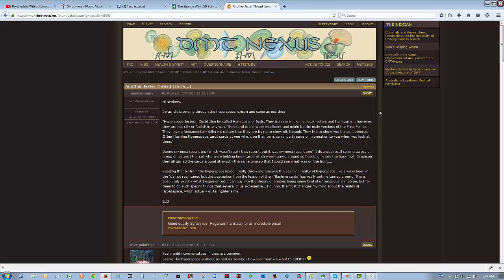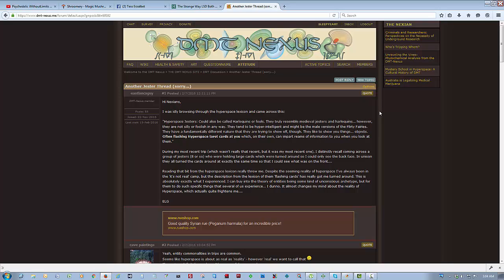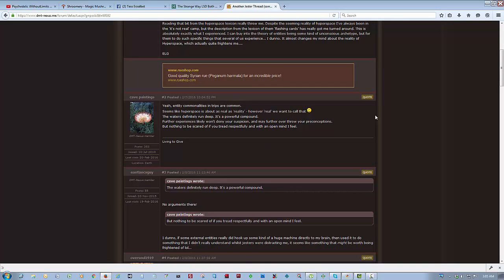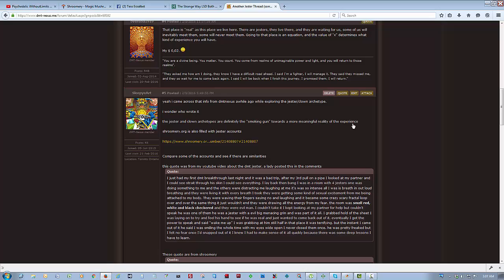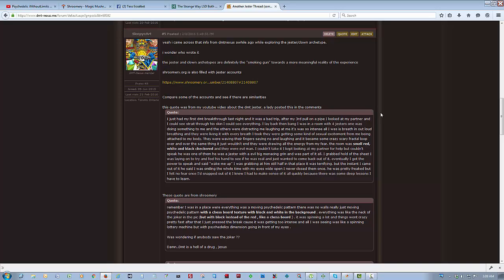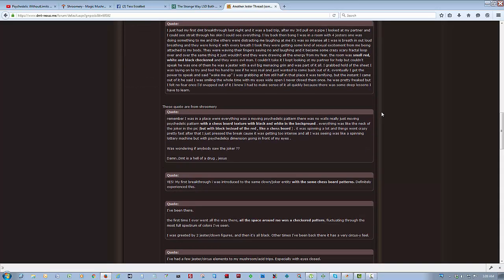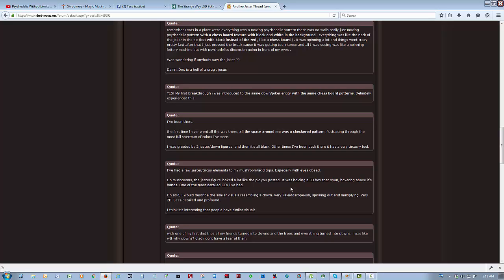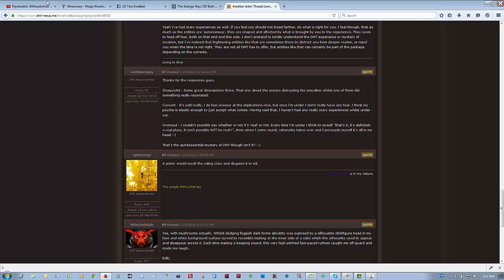DMT Trip: Jester Entities Occur With Checkered Background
In this video i go over a recent thread someone made on DMTNEXUS about the dmt jester/clown and how he encountered it and his thoughts on the subject.